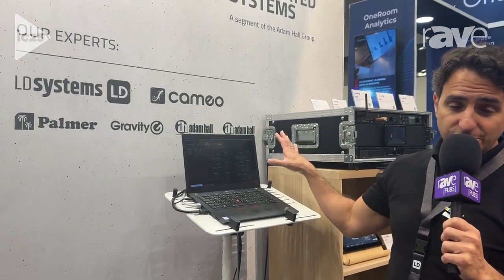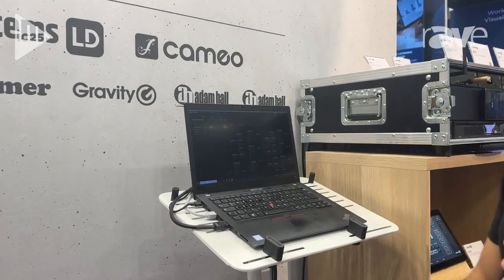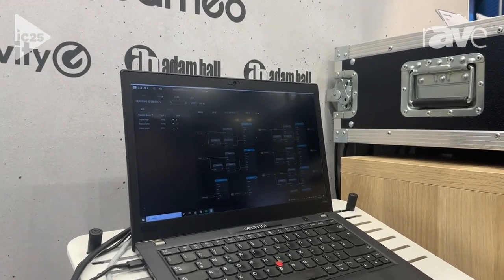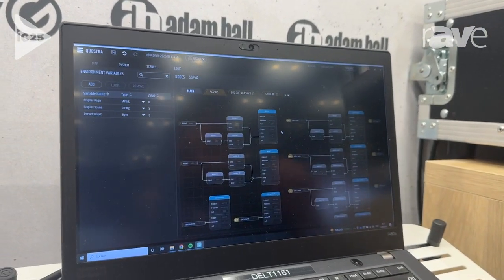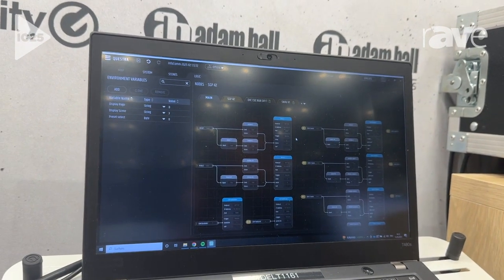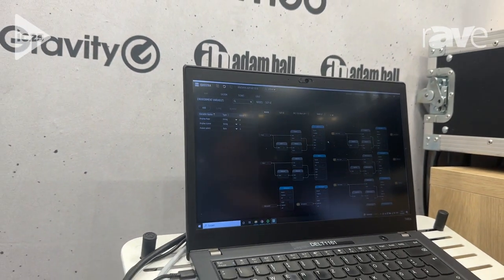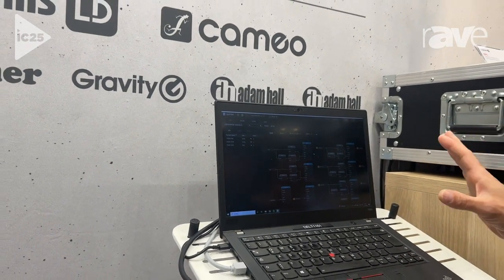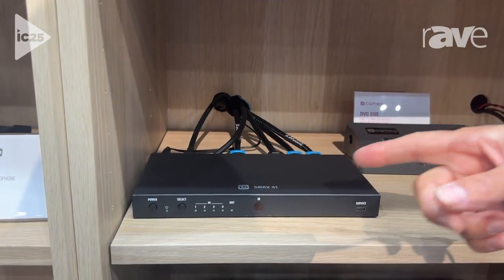InfoComm 2025: Adam Hall Shows Tiva SGP42 Interface, SWAV41 8K HDMI Switcher Integrated with Questra